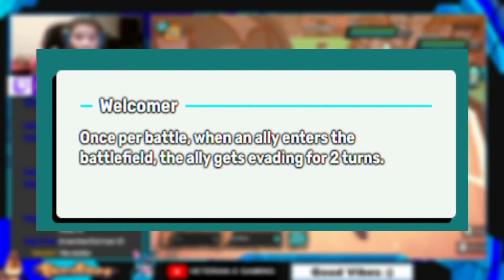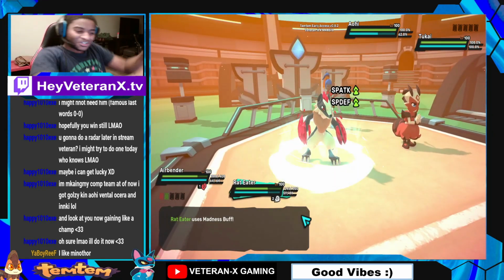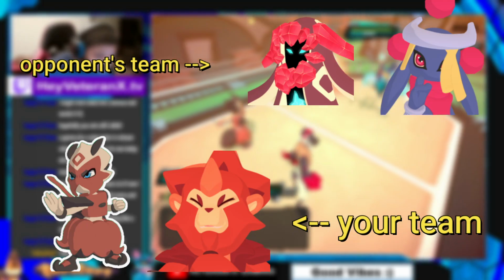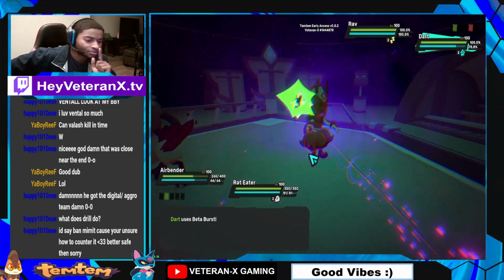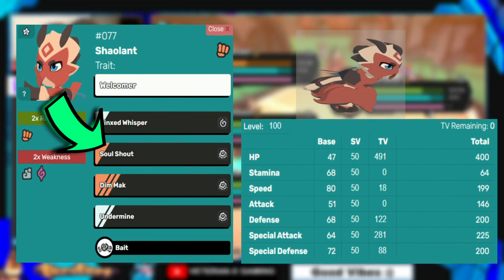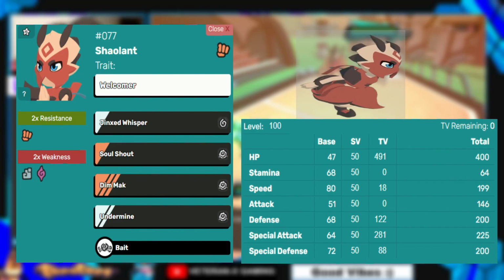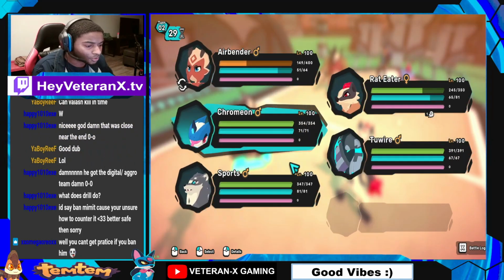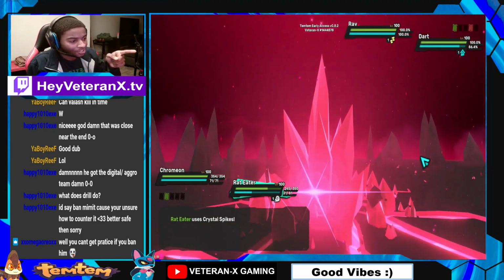How to use SHAOLANT! - TV Spreads & Movesets | Temtem PvP Guide - Temtem Arbury Update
The Temtem Arbury update is here! Let's see if we can put Shaolant to work within PvP :)

• I want to start making videos full time, your assistance will help out so much :)

PvP guide for Shaolant within the Temtem Arbury Update!